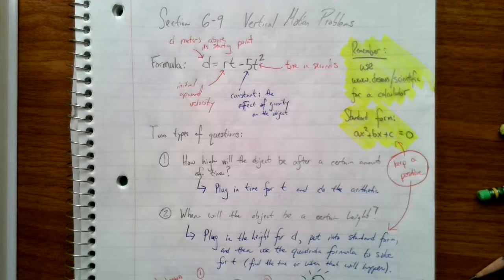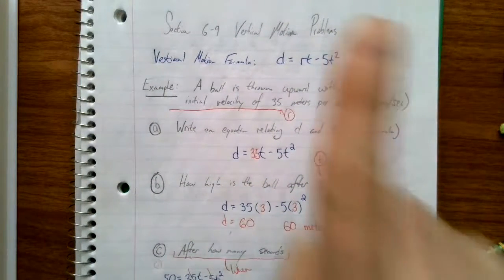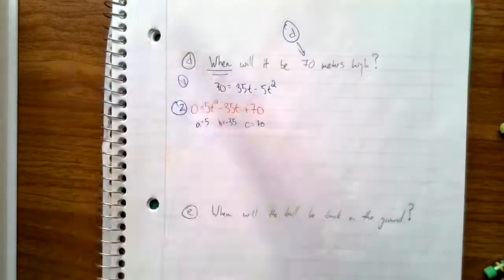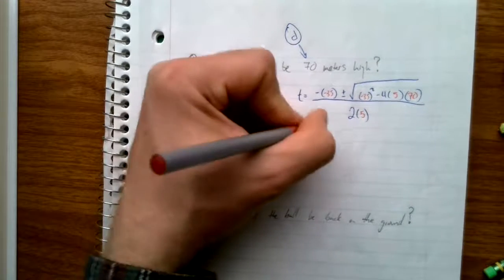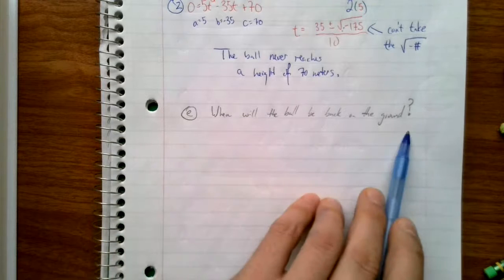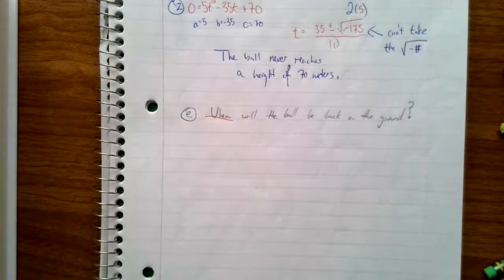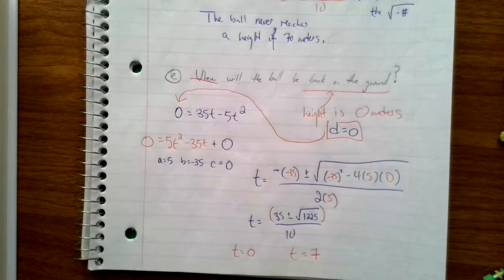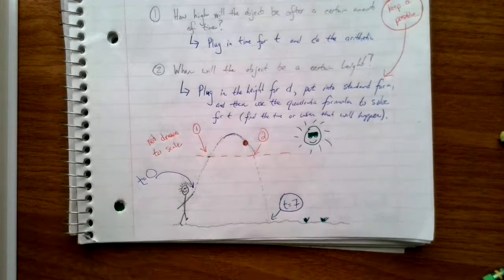Section 6-9 Vertical Motion Problems (2 of 2)